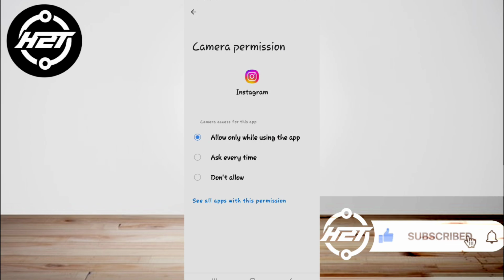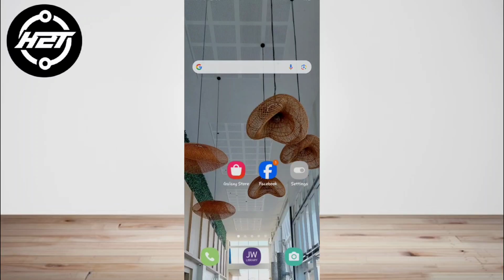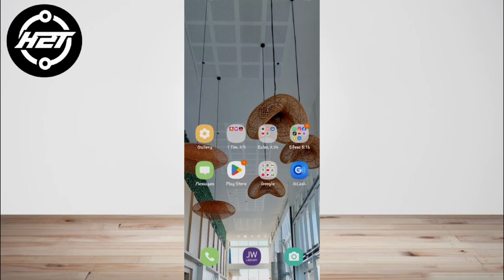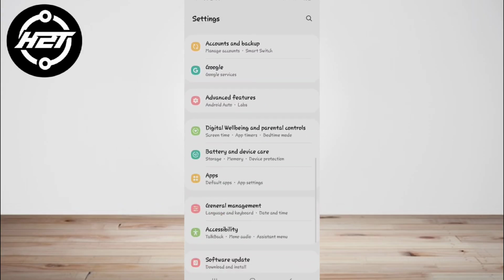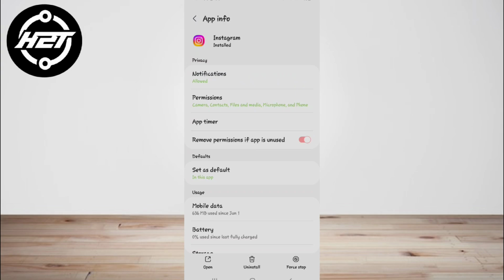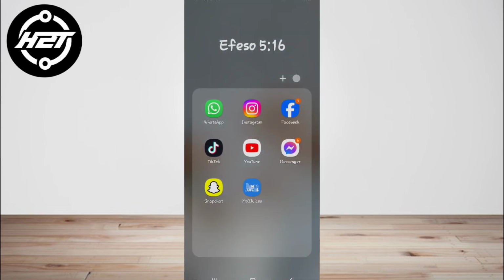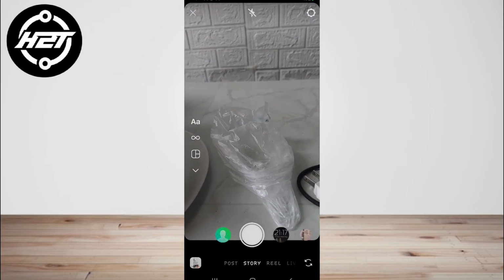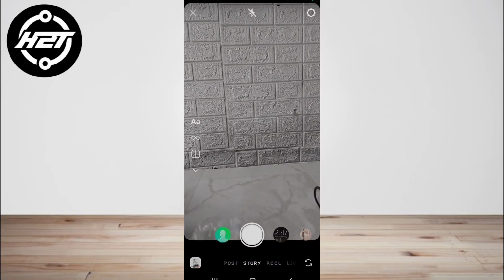Allow Camera Access on Instagram Phone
In This Tutorial,  "Allow Camera Access on Instagram Phone", you’ll learn how to enable camera access for Instagram on your phone. If you're having trouble using Instagram's camera features for Stories, Reels, or posts, we’ll guide you through the settings to quickly resolve the issue and get back to capturing moments on the app.

By the end of this tutorial, "Allow Camera Access on Instagram Phone" ,you’ll be able to easily allow camera access on Instagram, ensuring you can use all of its creative tools without any interruptions.